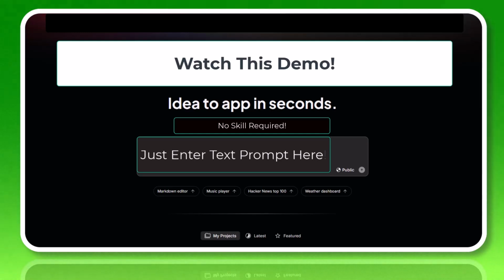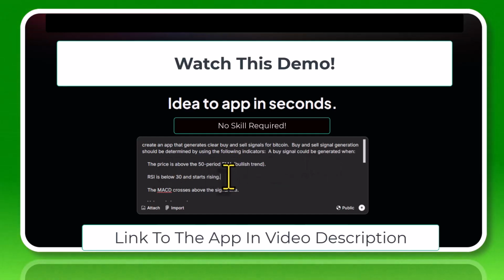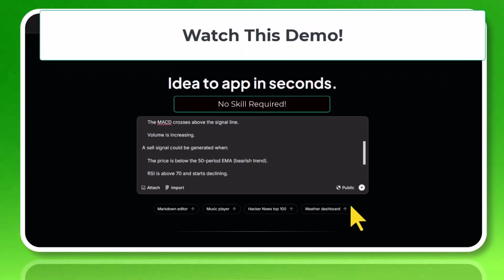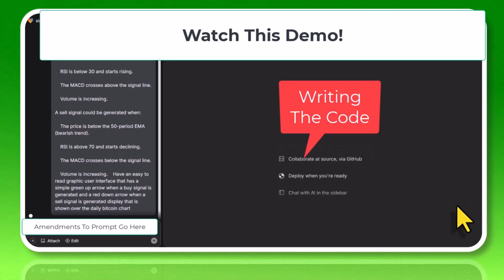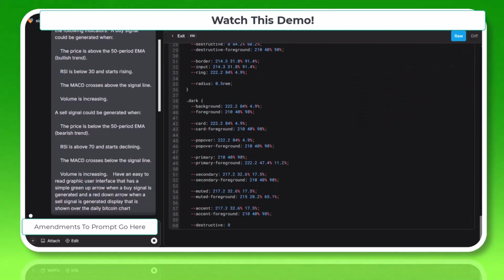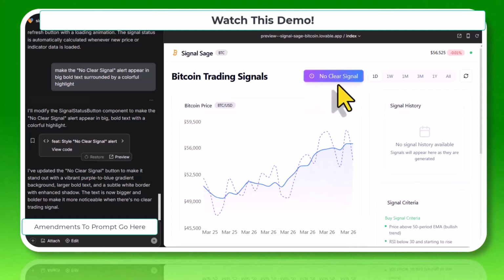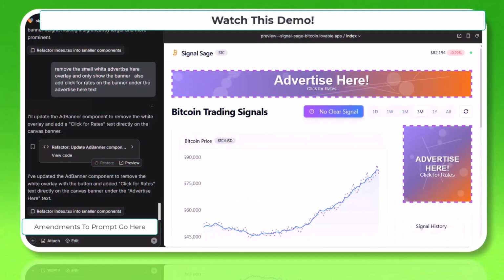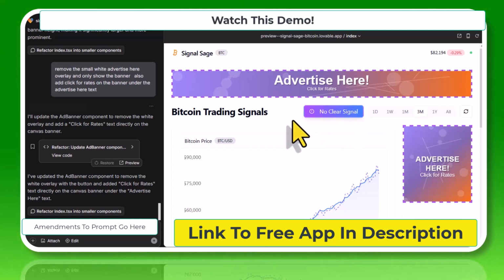This FREE AI Money Maker Works Better Than I Expected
This has to be the fastest, easiest way to make money with AI that I have ever come across.  It requires NO TECH SKILLS AND NO EFFORT.

If you can type an idea into a box, you can make money with this AI tool.
Even if you can't type your ideas in a clear way you can always just get ChatGPT or Deepseek to create the prompt for you.  Then just copy and paste it into the text box.

The advancements in AI are just amazing to me and the money making opportunities that AI is creating is really unlimited.

Get cracking!!!     Oh and if you want to make the big money that I do go to my and watch the video posted there.

Maximum respect & I hope this tutorial helps you.
Cheers!

Kinghuman